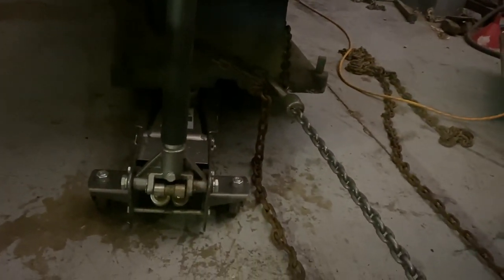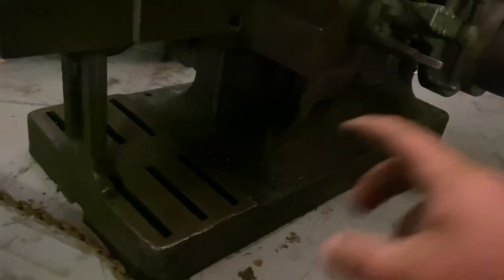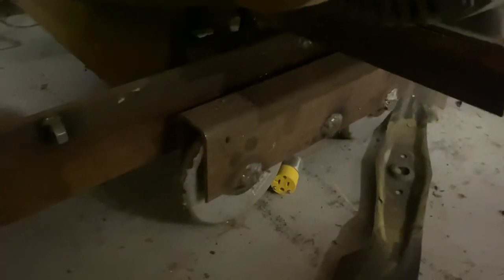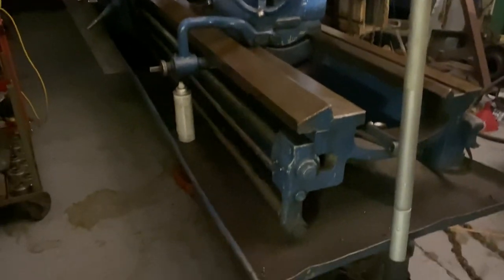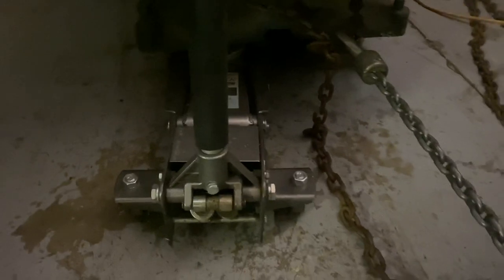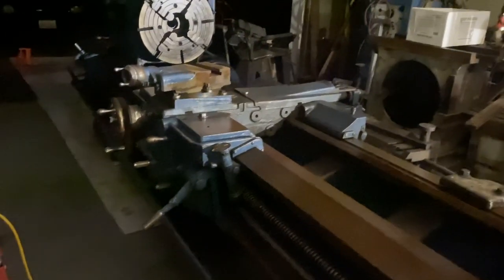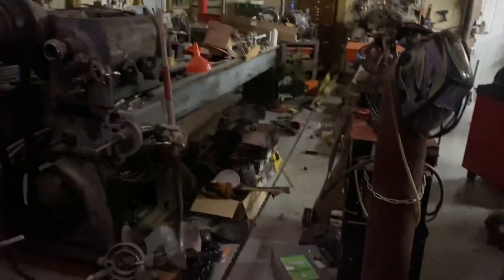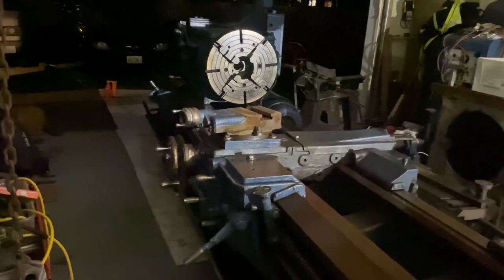My new favorite way to move very heavy things